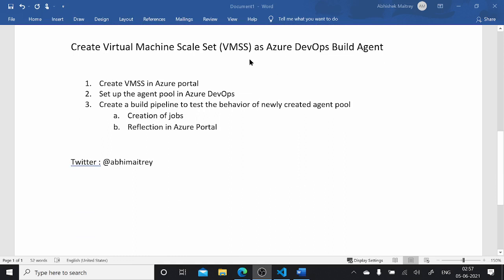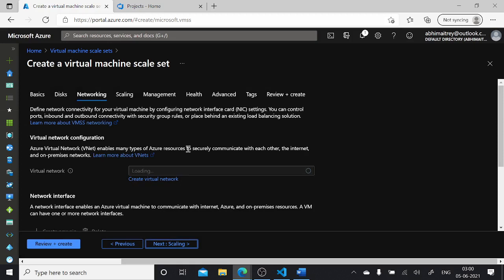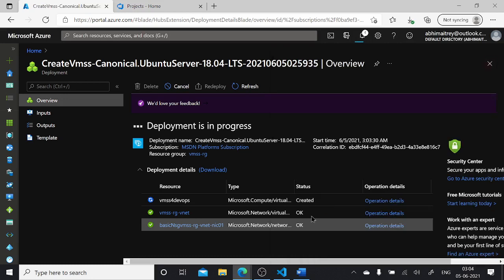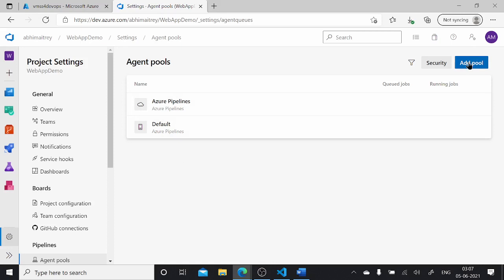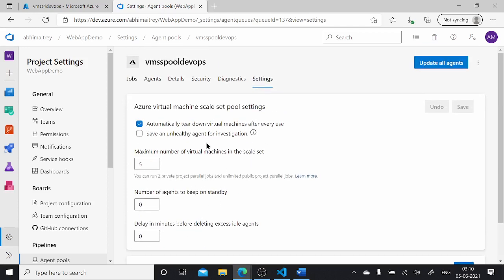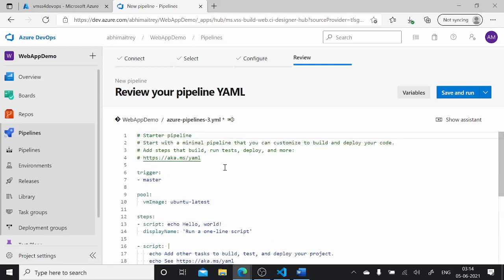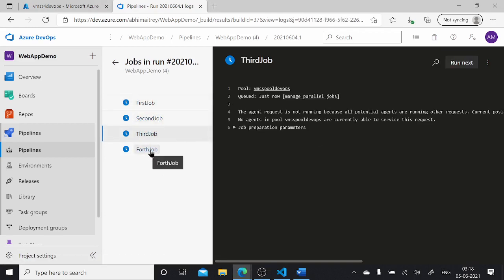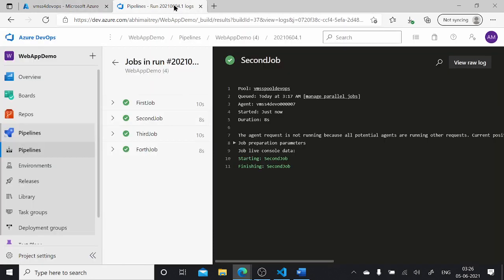Create VMSS as Build Agent using Azure DevOps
1. Create VMSS in Azure portal
2. Set up the agent pool in Azure DevOps
3. Create a build pipeline to test the behavior of newly created agent pool
a. Creation of jobs
b. Reflection in Azure Portal